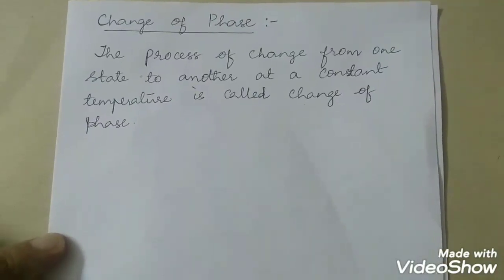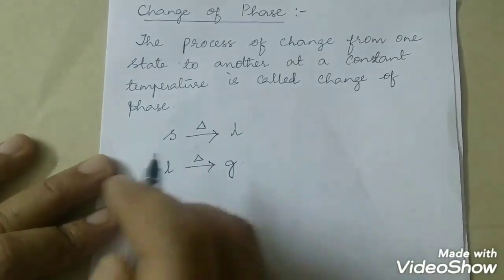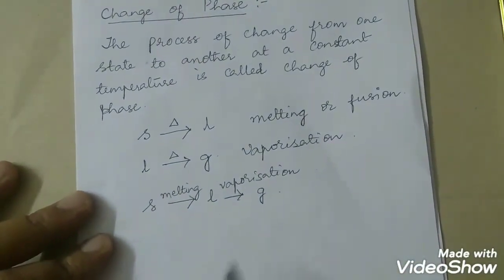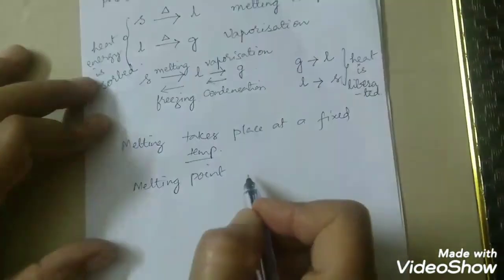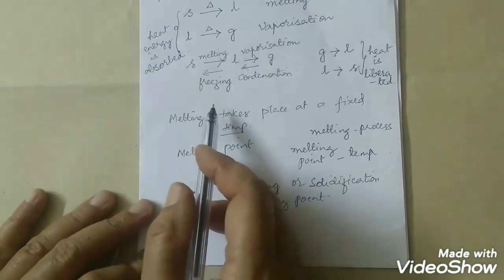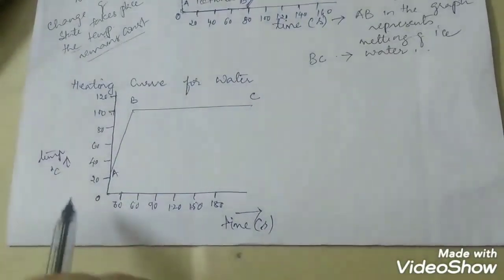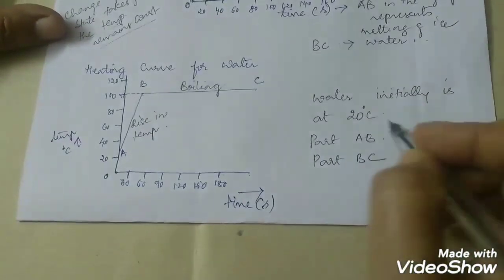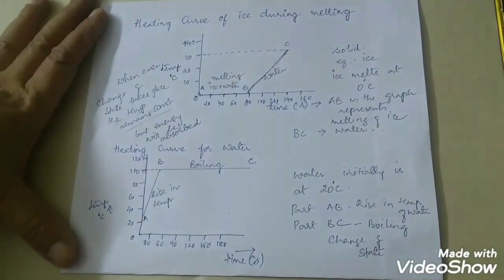Calorimetry Change of Phase and Heating Curve